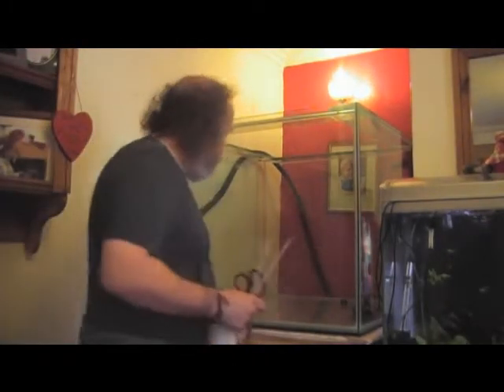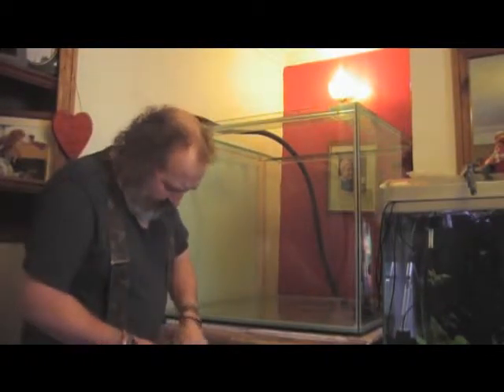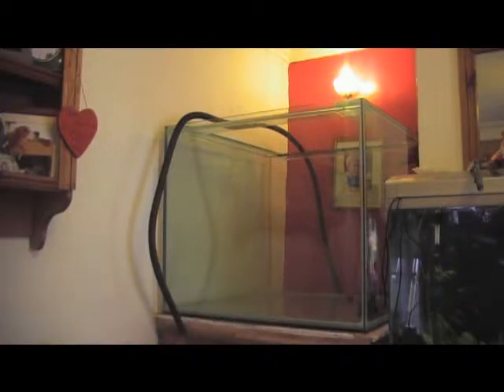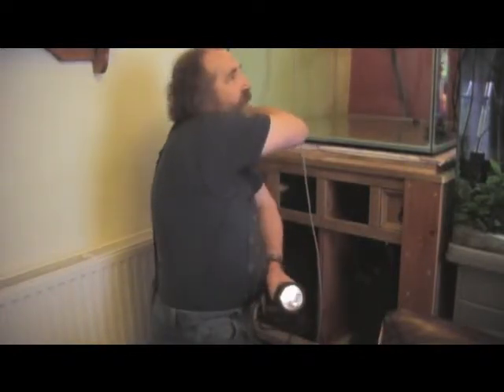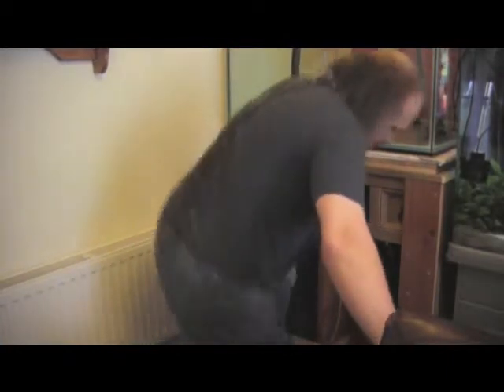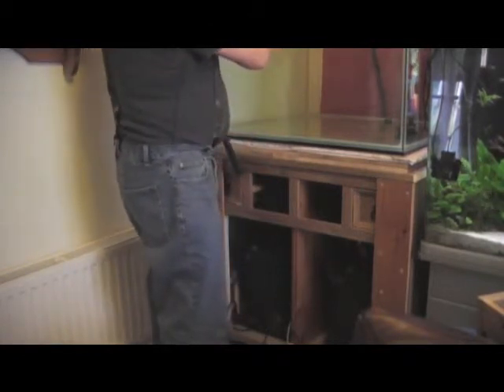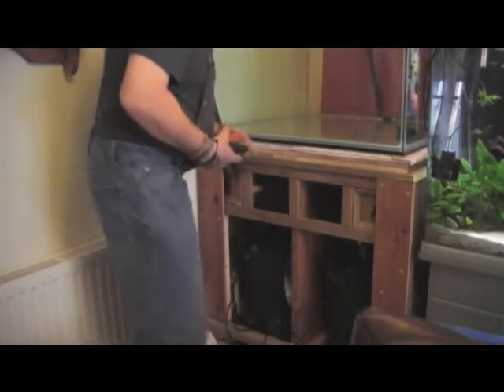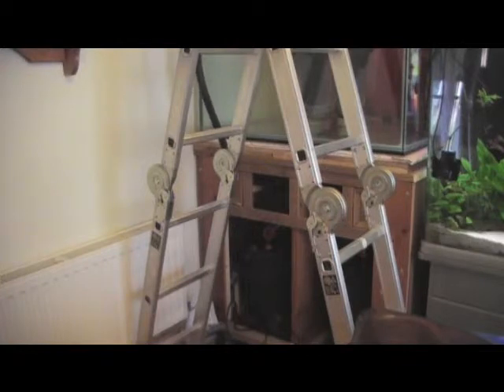cichlid tank set up 140 gallon tank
cichlid tank african mnuba setting up my first cichlid tank